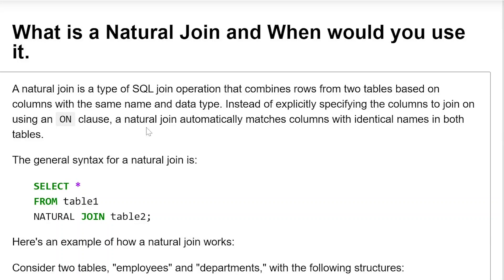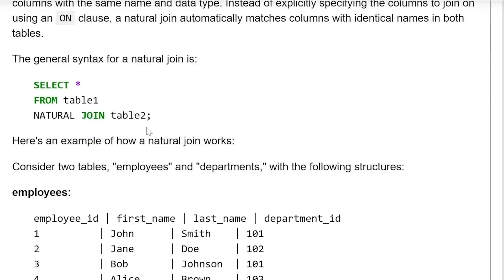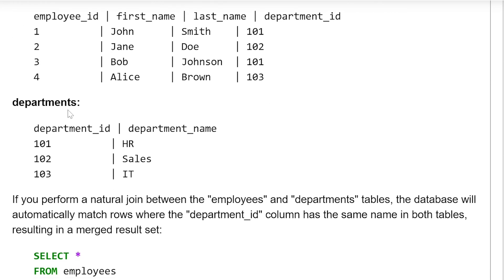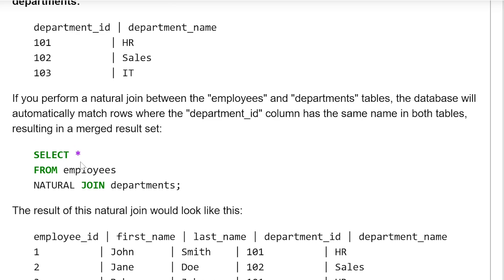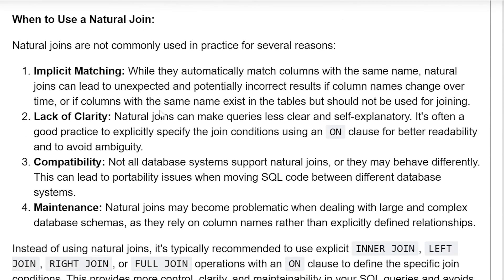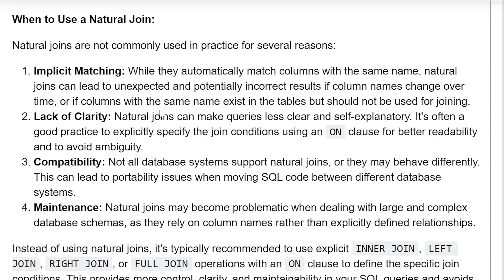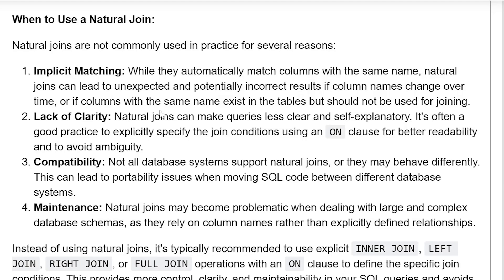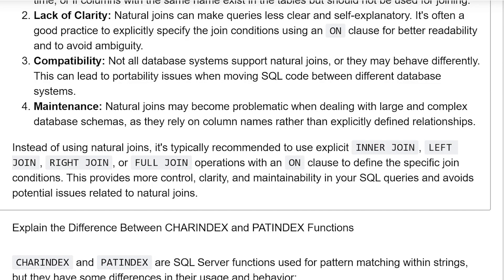SQL Interview Question and Answers | Natural Join in SQL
A natural join is a type of SQL join operation that combines rows from two tables based on columns with the same name and data type. Instead of explicitly specifying the columns to join on using an `ON` clause, a natural join automatically matches columns with identical names in both tables.

The general syntax for a natural join is:

```sql
SELECT *
FROM table1
NATURAL JOIN table2;

Here's an example of how a natural join works:

Consider two tables, "employees" and "departments," with the following structures:

**employees:**
employee_id | first_name | last_name | department_id
1          | John      | Smith    | 101
2          | Jane      | Doe      | 102
3          | Bob       | Johnson  | 101
4          | Alice     | Brown    | 103

**departments:**
department_id | department_name
101          | HR
102          | Sales
103          | IT

If you perform a natural join between the "employees" and "departments" tables, the database will automatically match rows where the "department_id" column has the same name in both tables, resulting in a merged result set:

```sql
SELECT *
FROM employees
NATURAL JOIN departments;

The result of this natural join would look like this:

employee_id | first_name | last_name | department_id | department_name
1          | John      | Smith    | 101          | HR
2          | Jane      | Doe      | 102          | Sales
3          | Bob       | Johnson  | 101          | HR
4          | Alice     | Brown    | 103          | IT

**When to Use a Natural Join:**

Natural joins are not commonly used in practice for several reasons:

1. **Implicit Matching:** While they automatically match columns with the same name, natural joins can lead to unexpected and potentially incorrect results if column names change over time, or if columns with the same name exist in the tables but should not be used for joining.

2. **Lack of Clarity:** Natural joins can make queries less clear and self-explanatory. It's often a good practice to explicitly specify the join conditions using an `ON` clause for better readability and to avoid ambiguity.

3. **Compatibility:** Not all database systems support natural joins, or they may behave differently. This can lead to portability issues when moving SQL code between different database systems.

4. **Maintenance:** Natural joins may become problematic when dealing with large and complex database schemas, as they rely on column names rather than explicitly defined relationships.

Instead of using natural joins, it's typically recommended to use explicit `INNER JOIN`, `LEFT JOIN`, `RIGHT JOIN`, or `FULL JOIN` operations with an `ON` clause to define the specific join conditions. This provides more control, clarity, and maintainability in your SQL queries and avoids potential issues related to natural joins.